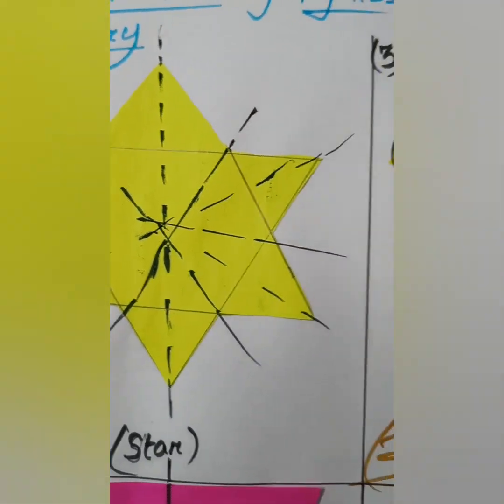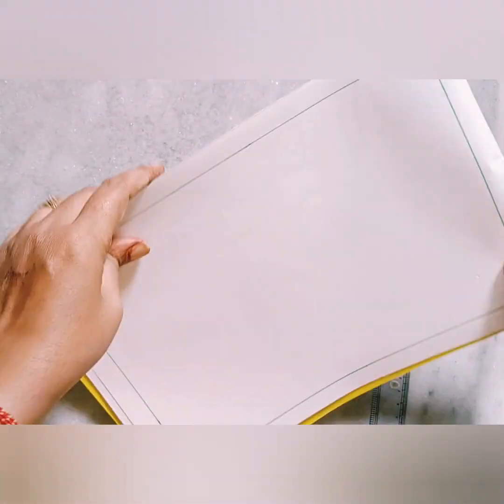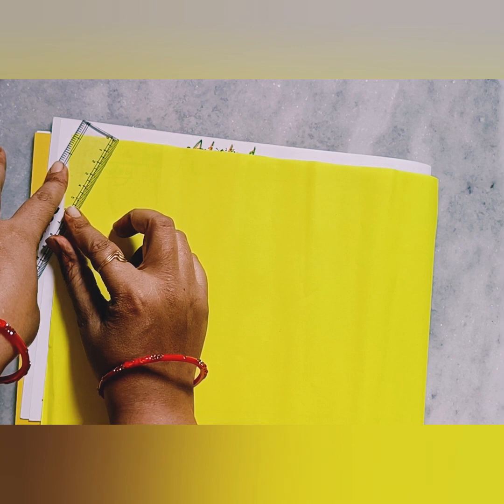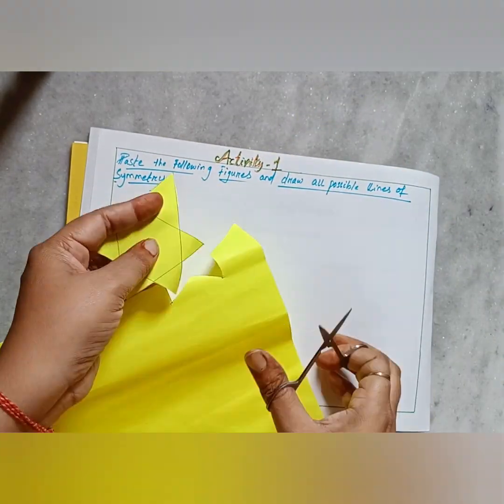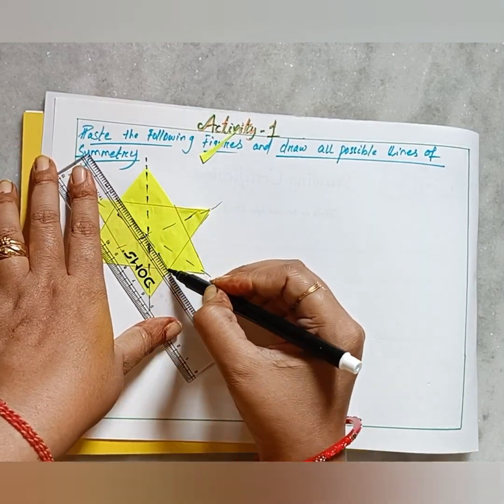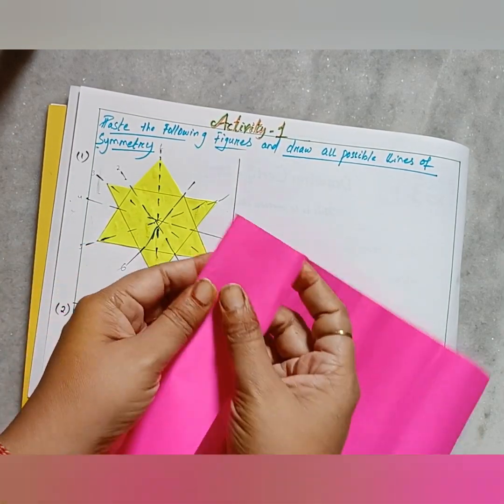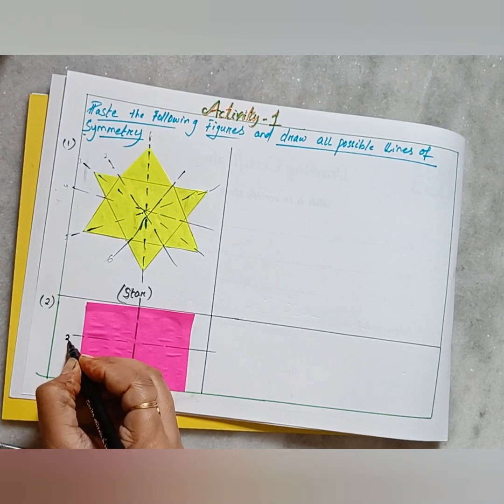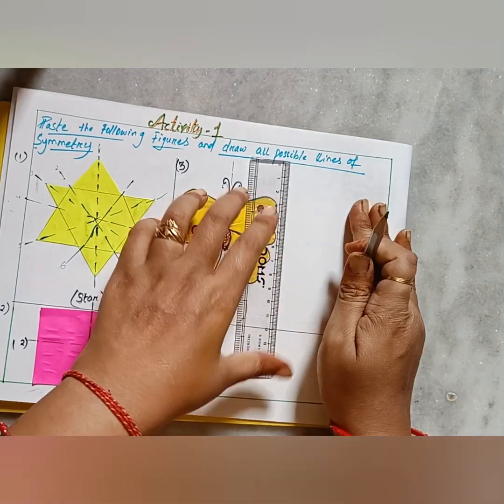Activity on lines of Symmetry for grade 7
Hey ! Hi ! Welcome to Kids'o'lab learning by doing platform.

Happy Navratri to all my lovely viewers . May Maa bless you with good health and prosperity .

Thank you so much for your love 💞 and support 😍. Watch 🧐 the video till the end.Do not skip the video .

Today's activity based on "Lines of Symmetry" .

For this we need
1) Colour  papers
2)Sketch pens
3) Geometry box
4)A pair of scissors
5) glue

Follow the instructions as per shown in the video .